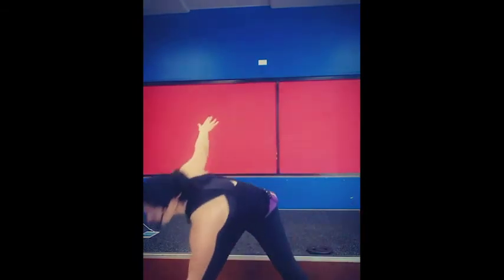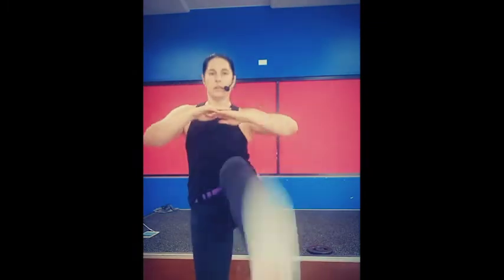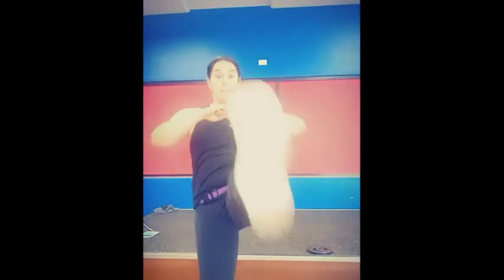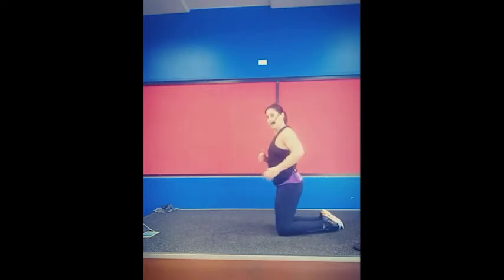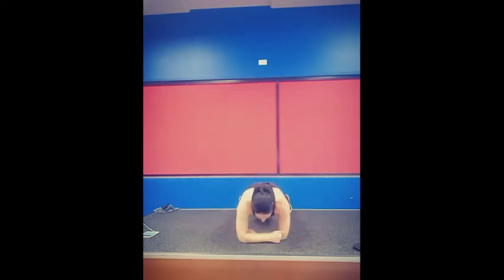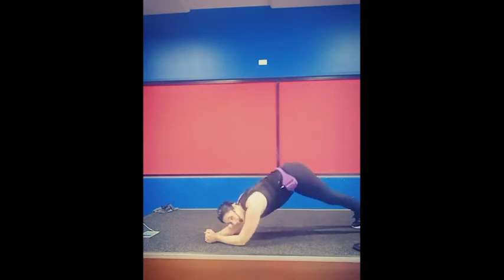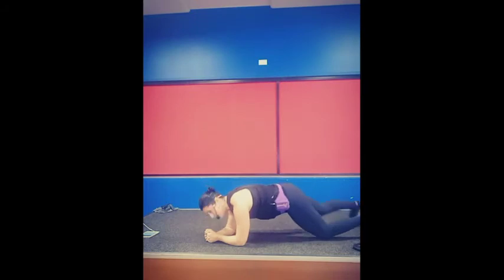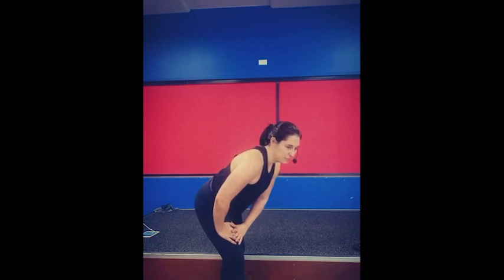FMT Workout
This 30 minute FMT workout has been designed so you can do it from home. Follow along as we start with a warm-up, move on to the lower body, upper body, and finish core!